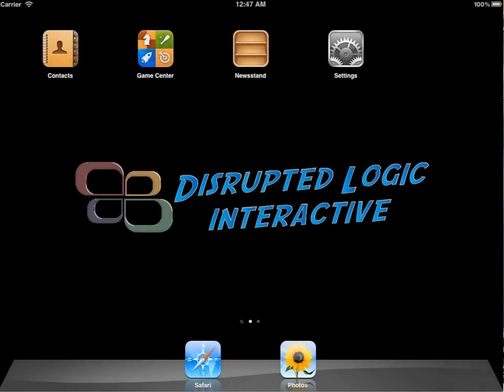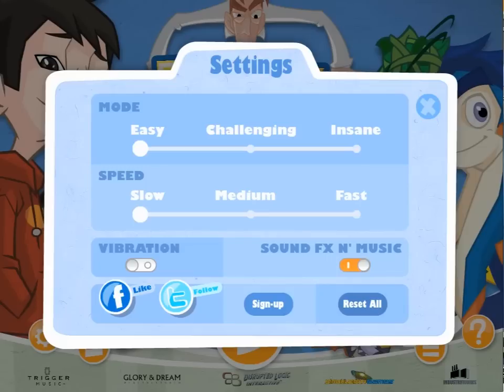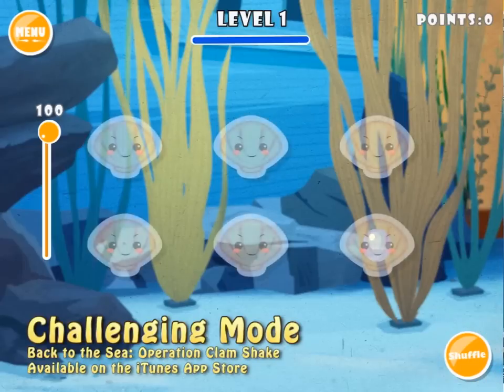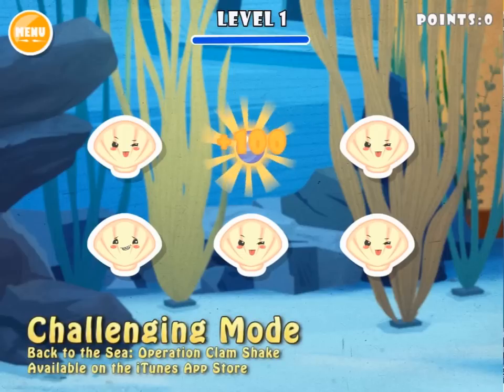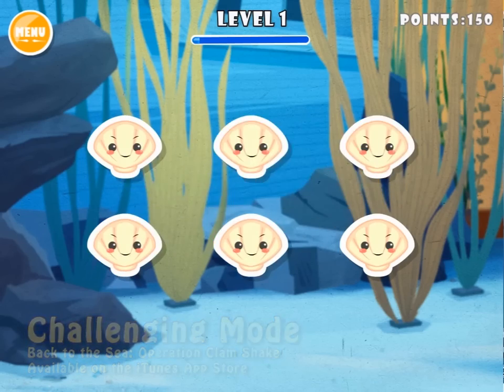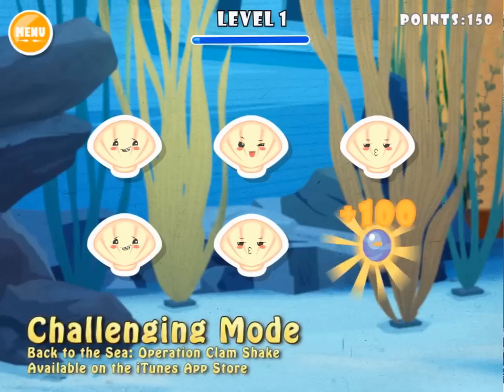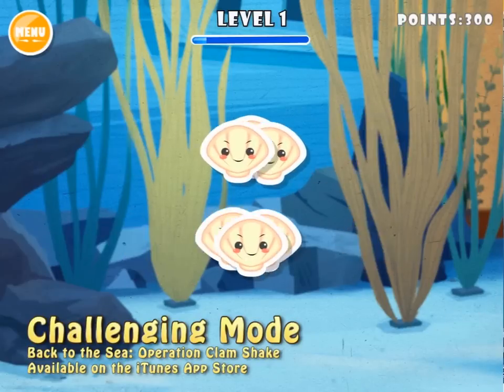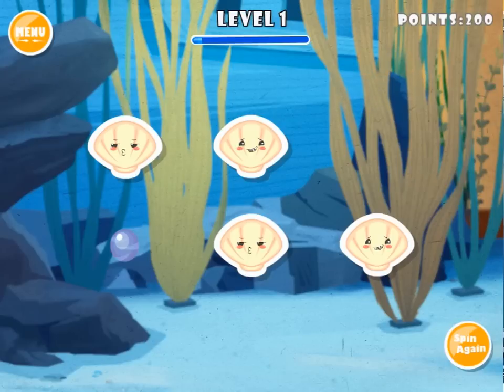Back To The Sea Operation Clam Shake - Official Tutorial for Challenging Mode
The official tutorial for Challenging Mode